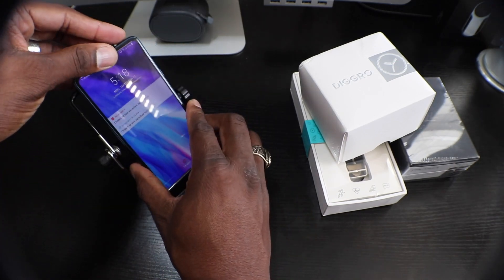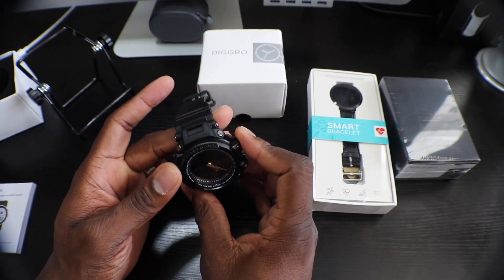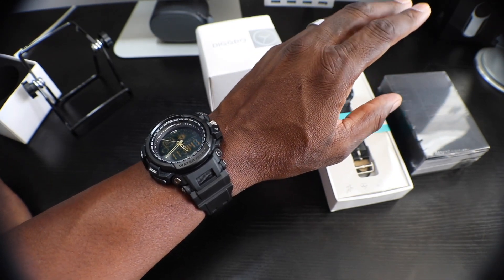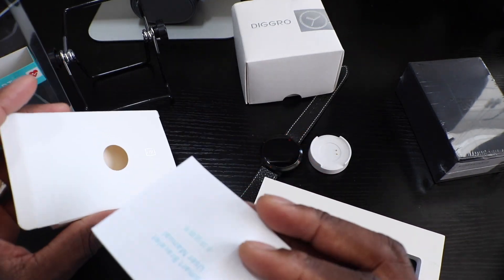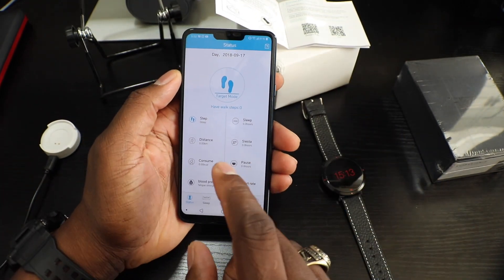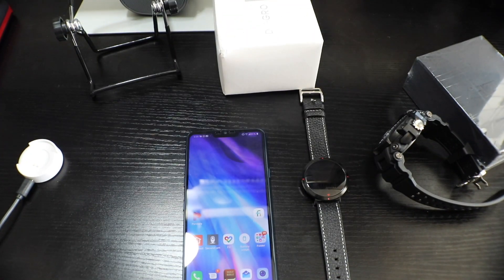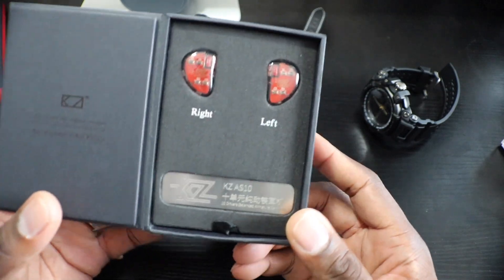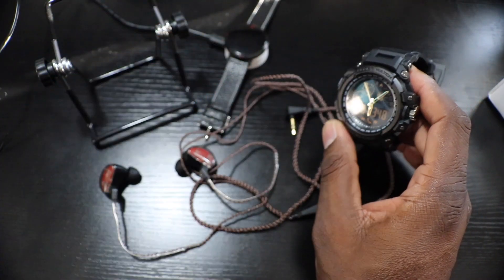Holiday Tech Gifts at a low cost | GearBest Sponsored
J. Williams

J. Williams